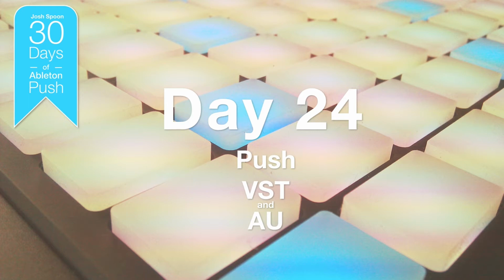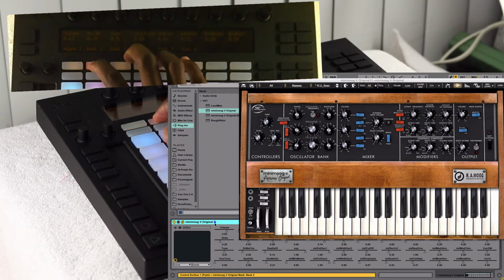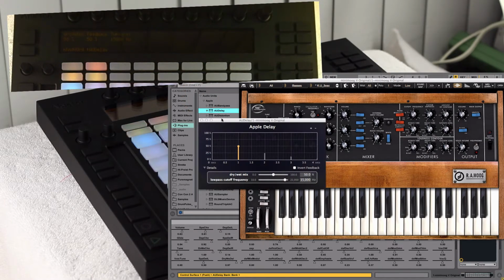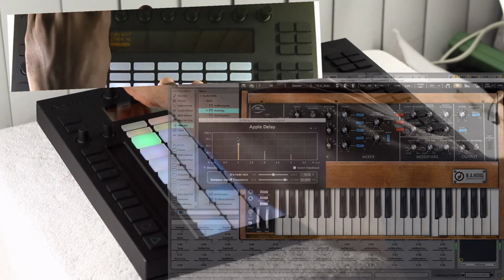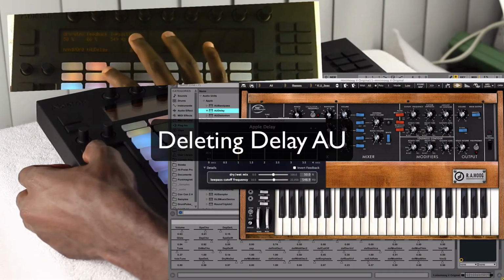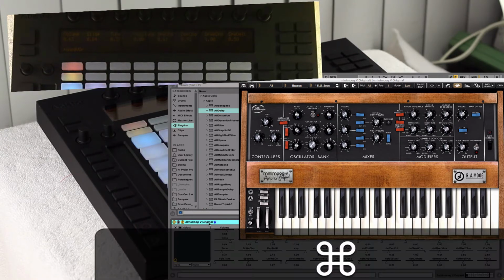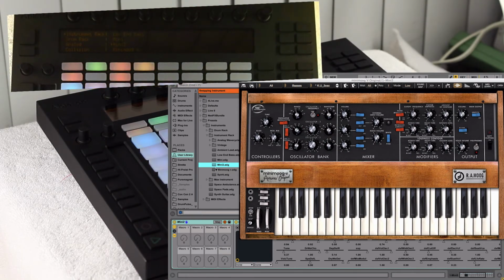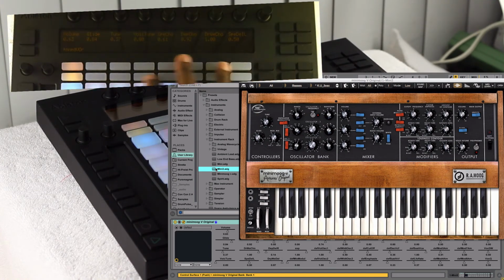30 Days of Ableton Push - Day 24: Push and VSTs and AUs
Today we will talk about how Push works with VSTs and Audio Units.